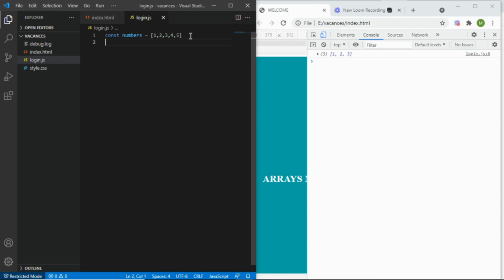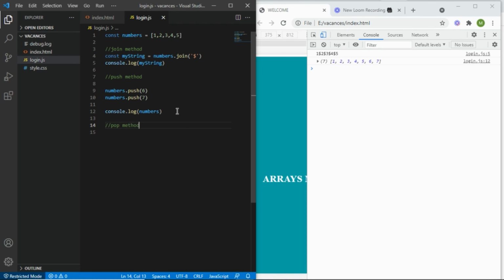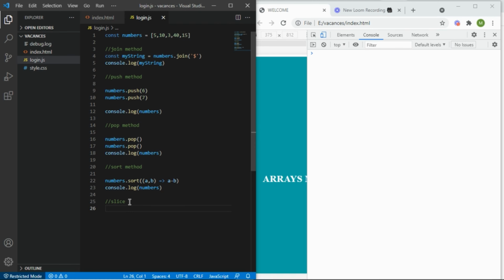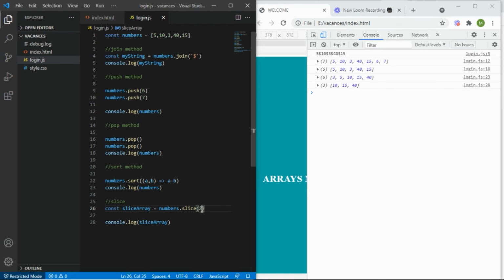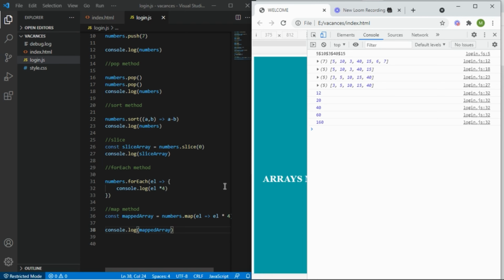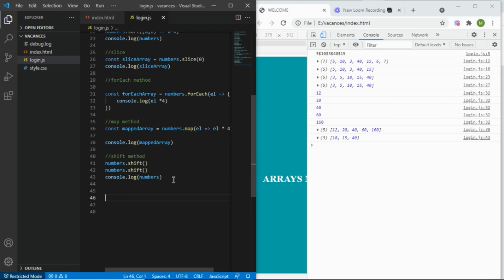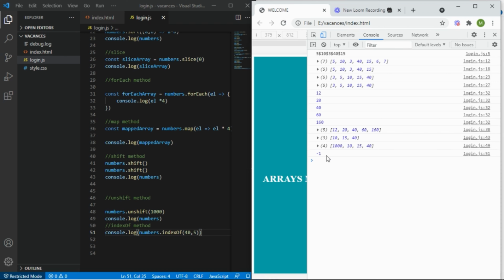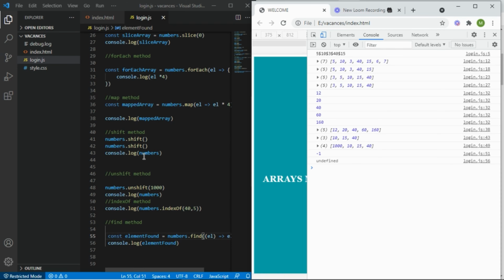11 important array methods in JavaScript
Arrays are one of the most used elements in JavaScript. Today I’m covering 11 arrays methods that will help you work more effectively.
1. join() method : this method joins all the elements of the array and returns a string
2. push() method : this method adds a specific element at the end of the array
3. pop() method : this method removes the last element of an array
4. sort() method: this method arranges all the elements of the array in an ascending of descending way
5. forEach() method: this method goes through the entire array and does something to each element of the array without returning anything
6. map() method: this method is similar to the forEach method but the difference is that this map() method returns a new array after applying something to all the elements of that array
7. slice method (): this method cuts a certain part of an array and returns that part in a new array
8. shift method () : this method removes the first element of an array
9. unshift method (): this method adds an element at the beginning of the array
10. indexOf method (): this method checks for the location of a specific element in the array and returns its position or -1 if the element is not found
11. Find method (): this method goes through the array and tries to find a specific element, if found it returns that element, or that first element that matches the search , if there is no element, it returns undefined .

If you want to know more about arrays and array methods , definitely check this